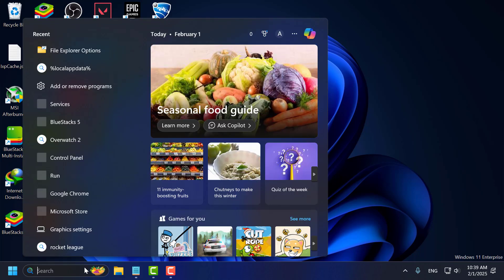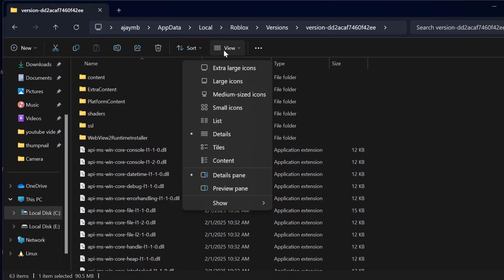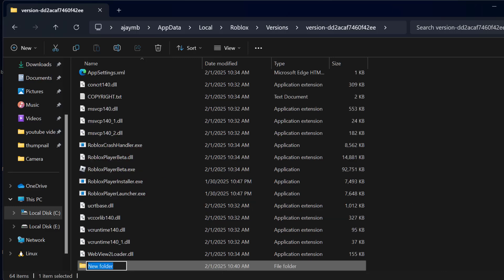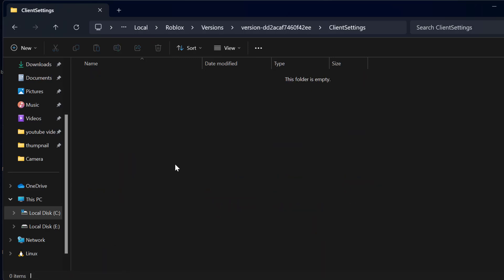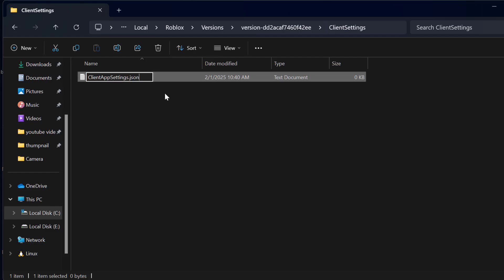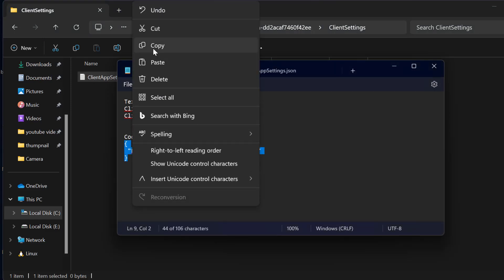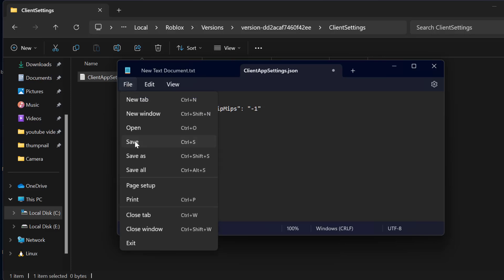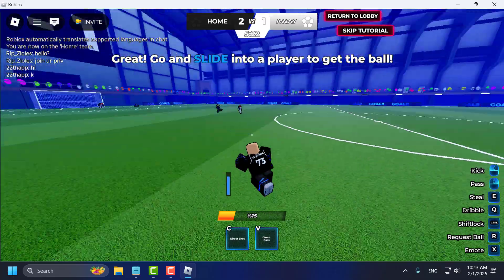How to Remove Textures in Roblox (2025)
Removing textures in Roblox can enhance performance on lower-end systems by reducing graphical load.

Text Used:
ClientSettings
ClientAppSettings.json

00:00 Intro
00:08 How to Remove Textures in Roblox